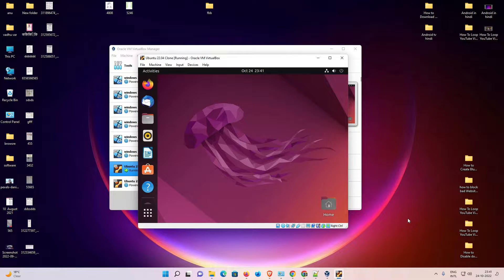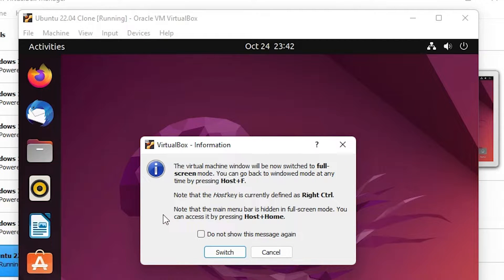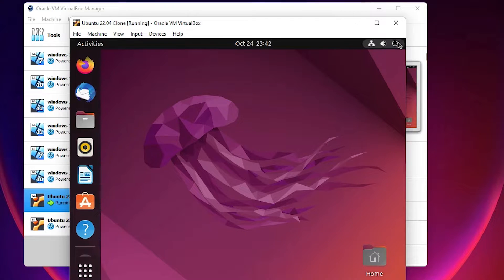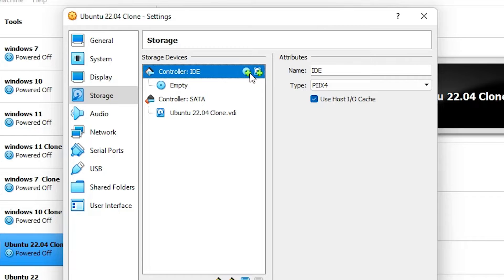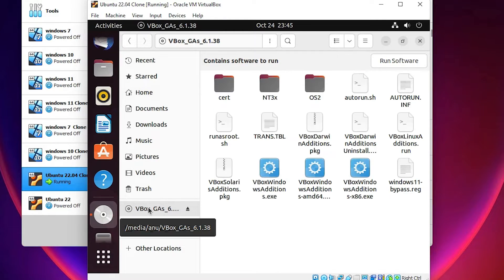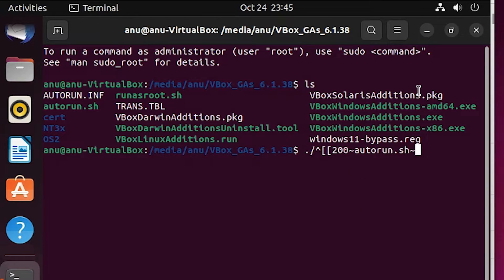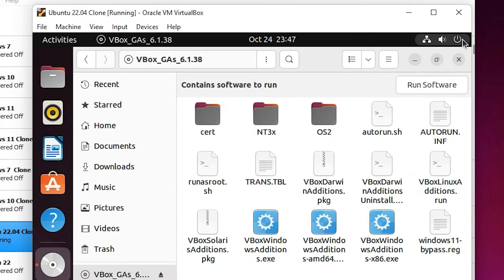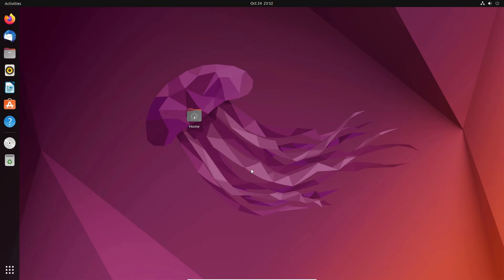How to make Ubuntu full Screen in VirtualBox in Windows 11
In this Video We are going to see How to make Ubuntu full Screen in VirtualBox in Windows 11 by the Simplest Way.